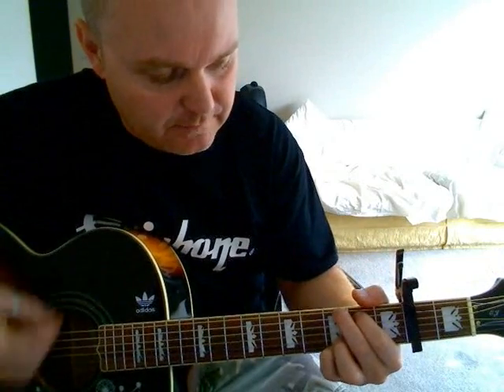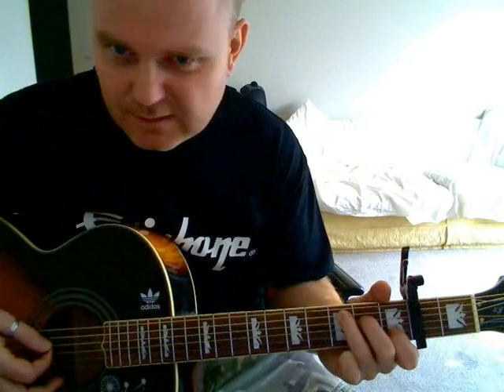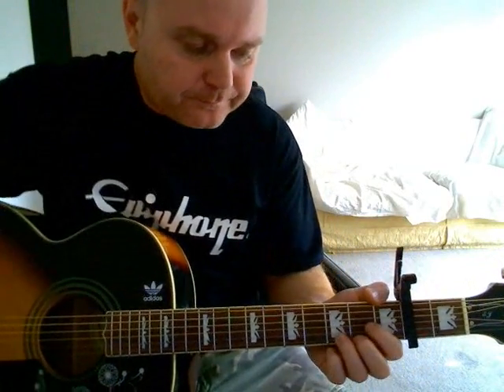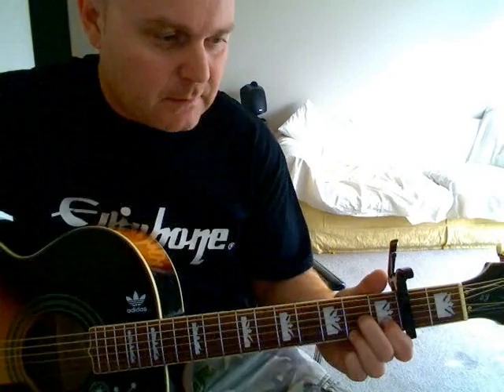♪♫ The Beatles - Strawberry Fields Forever (Tutorial)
Here's an acoustic guitar tutorial for The Beatles - Strawberry Fields Forever (done Noel Gallagher style)